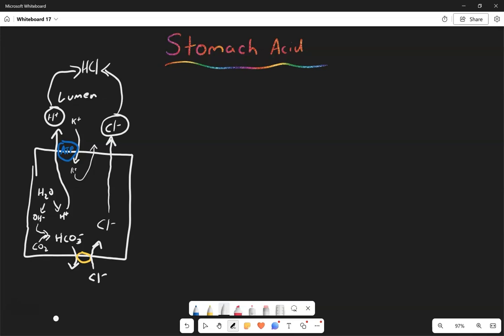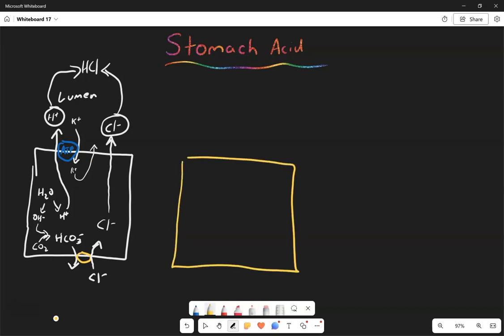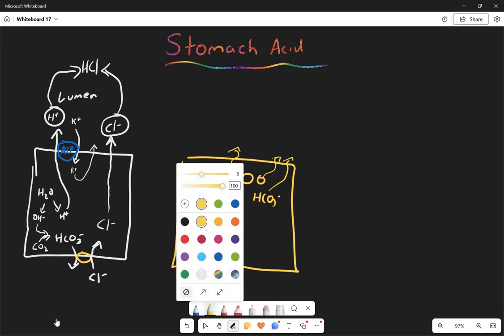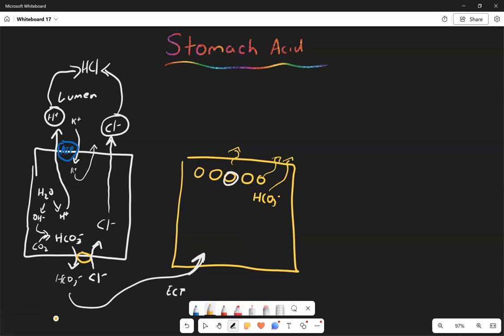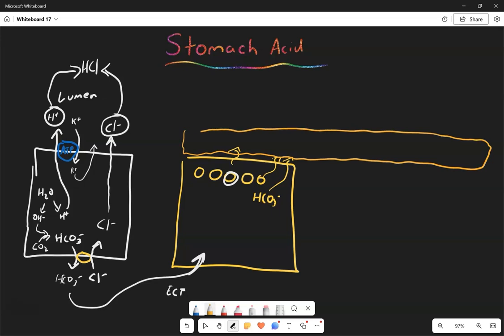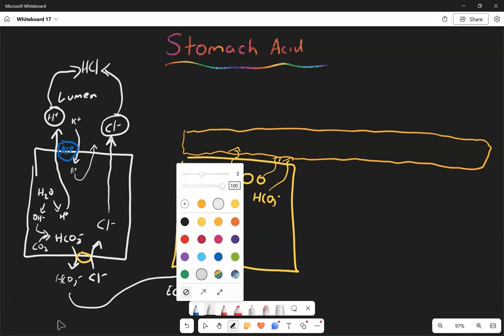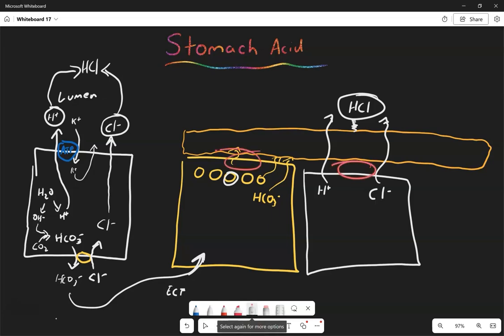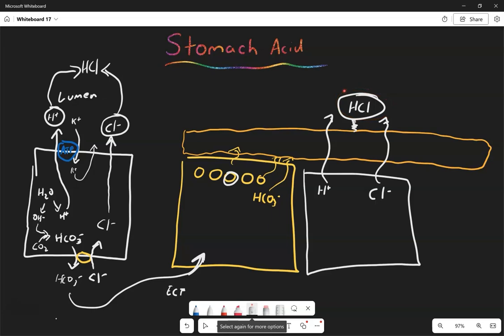HCL and the Mucosal Barrier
Cells of the stomach produce HCl but the cells that line the stomach are protected by a mucosal barrier.